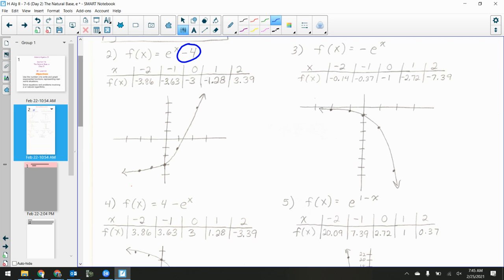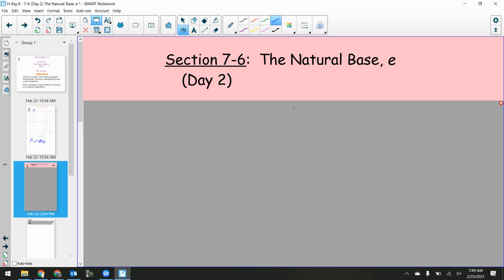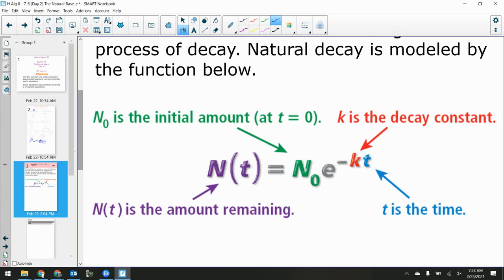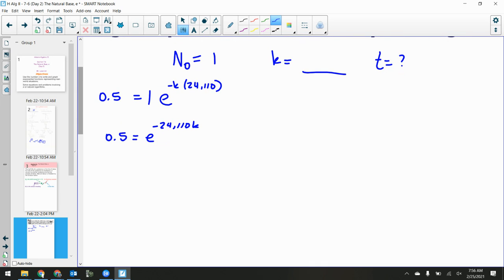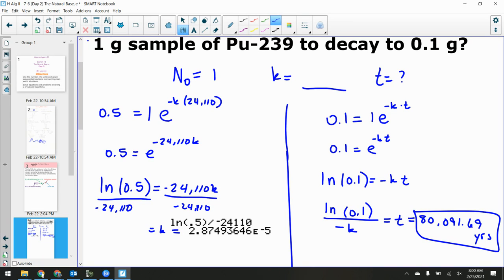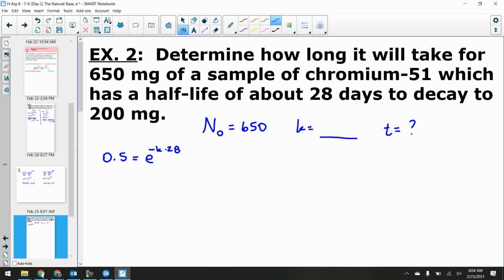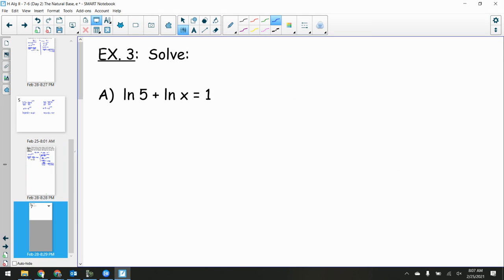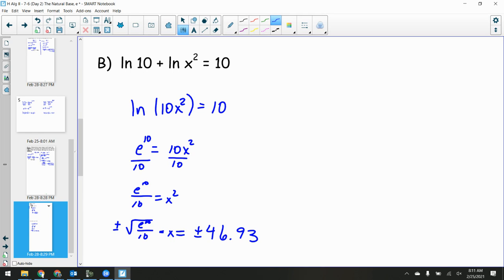Honors Algebra 2: Section 7-6 Day 2: 2-25-21